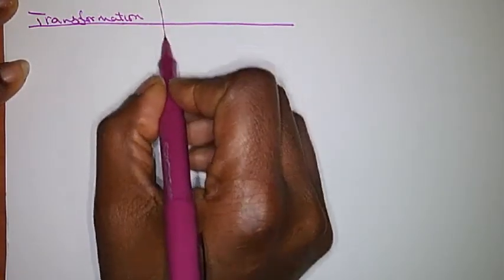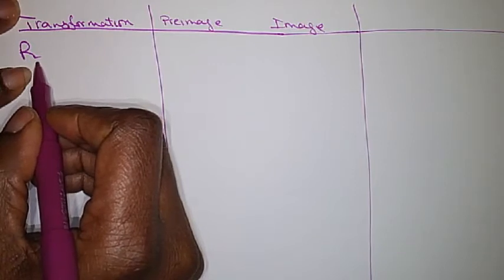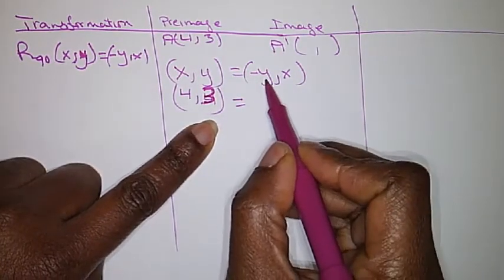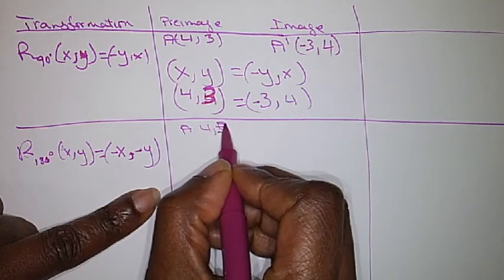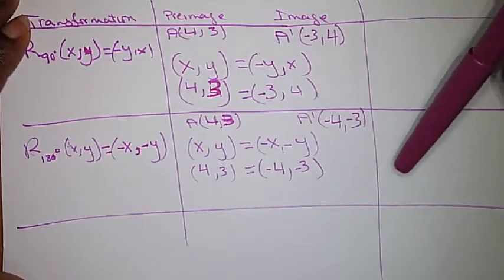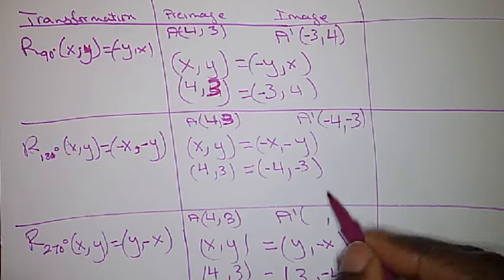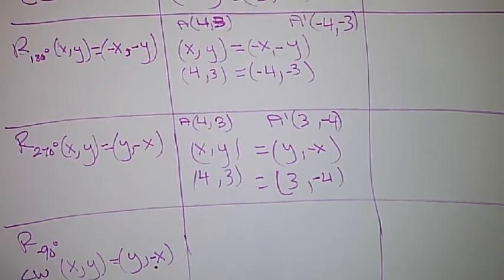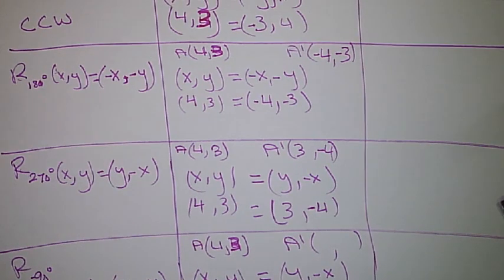Rotation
How to rotate using the transformation rule sheet.